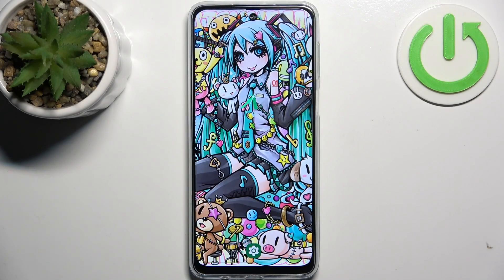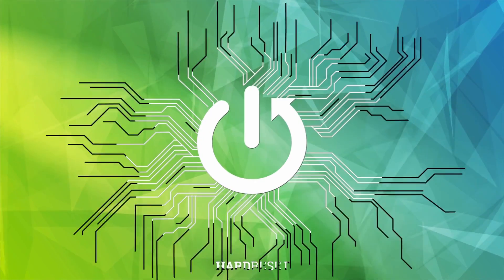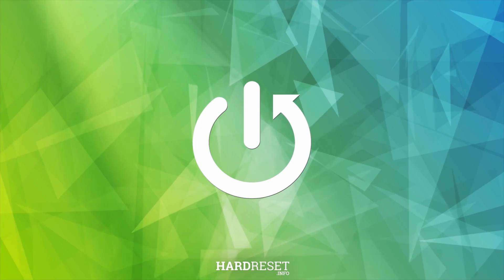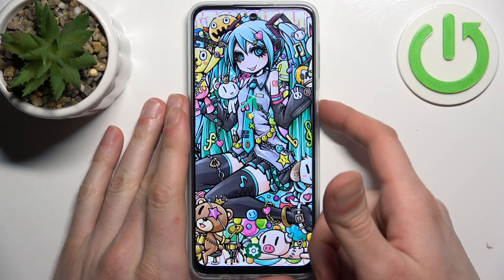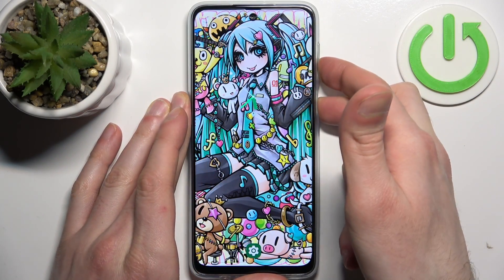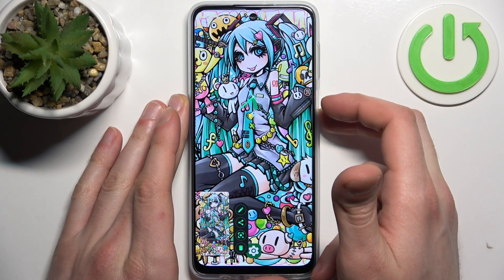How to Take Screenshot on MOTOROLA Moto G24?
Find out more:
This tutorial provides step-by-step instructions on how to take a screenshot on the MOTOROLA Moto G24. Capturing screenshots is a useful feature for users who want to save and share information displayed on their device's screen, such as conversations, images, or important information. Knowing how to take a screenshot on the Moto G24 can enhance productivity and facilitate communication by enabling users to capture and share content effortlessly.

What is a screenshot, and why would someone want to take one on their Moto G24?
Are there different methods for taking screenshots on the Moto G24?
What is the most common method for taking a screenshot on the Moto G24, and how is it done?
Are there any alternative methods or shortcuts for capturing screenshots on the Moto G24?
Can screenshots be edited or annotated directly on the Moto G24 after they are captured?